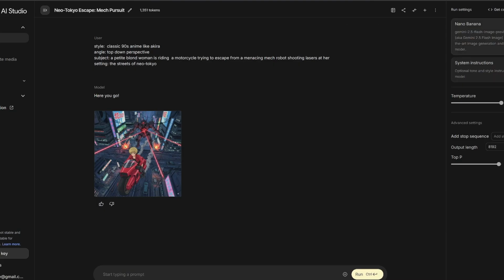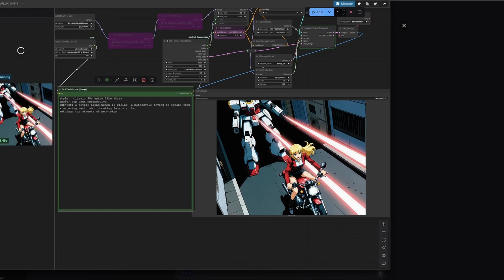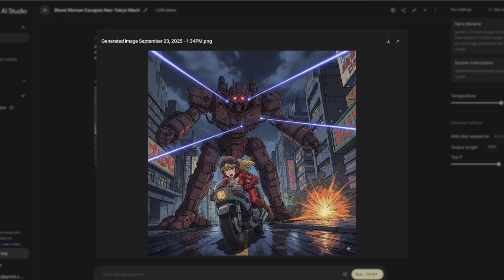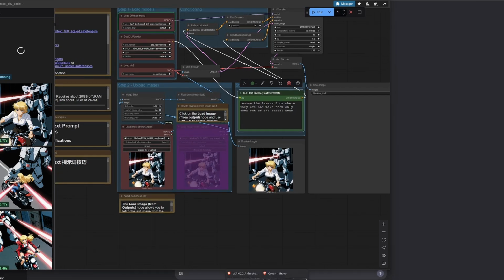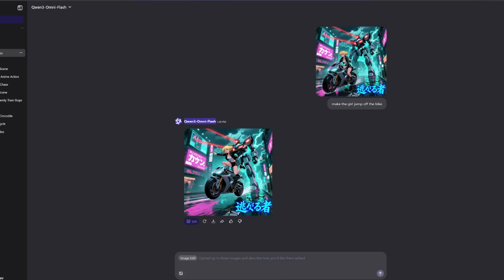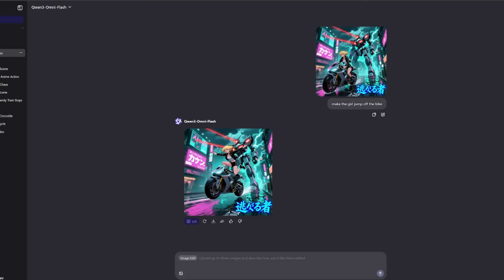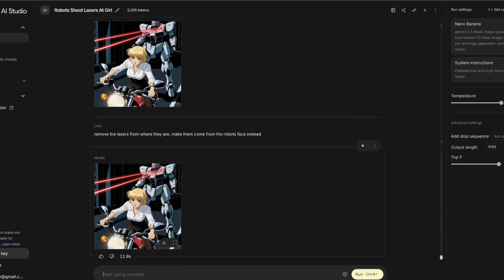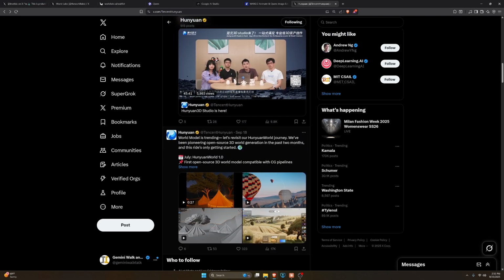The Best AI for image generation - Nano banana vs Qwen vs Flux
In this video I compare and demonstrate the latest models for AI image generation and editing - Google Nano Banana, Qwen Image and Flux1 Krea.